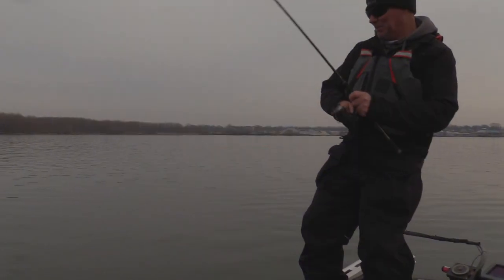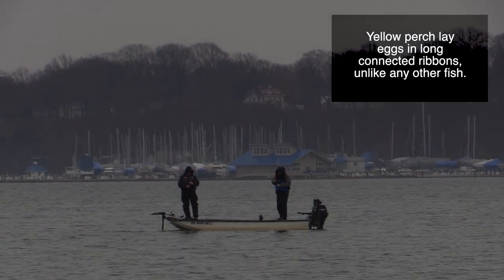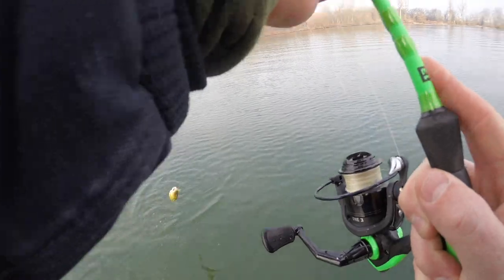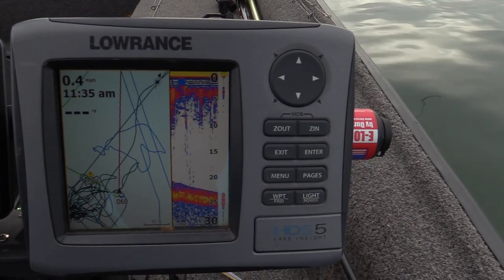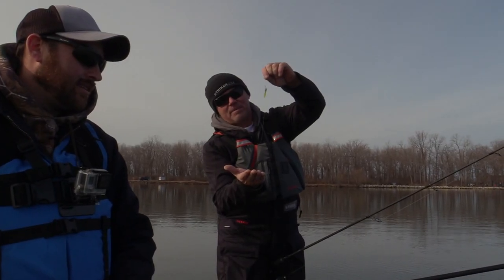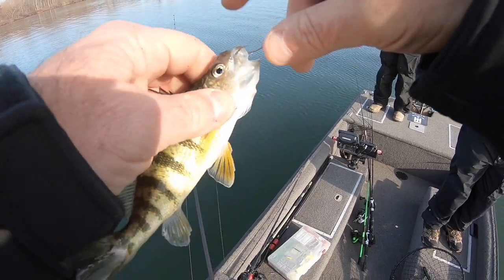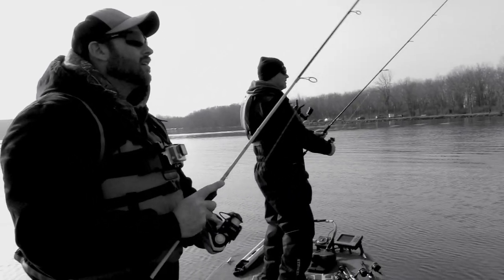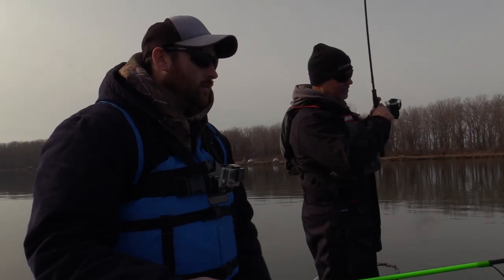How To Catch Perch With A Drop Shot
~Dave

MY TOURNAMENT EQUIPMENT
Rods: 13 Fishing
Envy Black 6’10” M Casting
Envy Black 7’1” M Casting
Envy Black 7’1” MH Casting
Envy Black 7’3” H Casting
Envy Black 7’3 M Spinning:
Envy Black 7’2” MH Spinning
Fate Black 6’7” M Casting
Fate Black 7’1” MH Casting
Fate Black 7’3” MH Casting
Fate Black 7’4” H Mod Casting
Fate Black Spinning
Reels: 13 Fishing
Boss Baitcasting 8.1:1
Inception SZ Baitcasting 7.3:1
Concept Z Baitcasting 8.1:1
Concept E Baitcasting 7.3:1
Concept C Baitcasting
Concept A Baitcasting
Inception Baitcasting
Concept Z3 Baitcasting 7.3:1
Concept A3 Baitcasting 8.1:1
Prototype X Spinning
Creed K Spinning
Lines: Sufix
Advance Fluorocarbon:
Advance Monofilament
Invisiline Fluorocarbon
Nano Braid 8lb
Nano Braid 10lb
Tackle Storage:
Plano 3700 Waterproof Box
Plano 3741 Deep Waterproof Box
Plano 3640 Waterproof Box
Plano 1819 Big Storage Trunk
Rapala Jig Box
Miscellaneous:

CRAPPIE FISHING EQUIPMENT
Rod & Reel Combos:
Code Neon UL
Code Neon ML
Rapala Jig Box
Moon Eye Jig Head